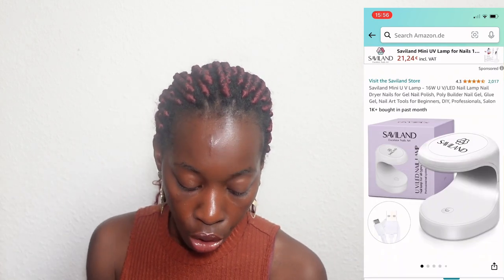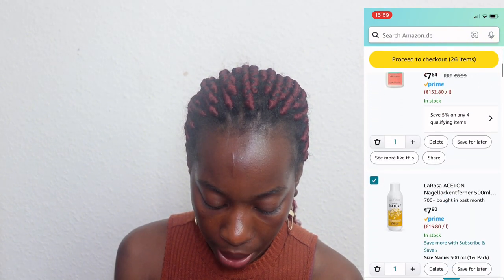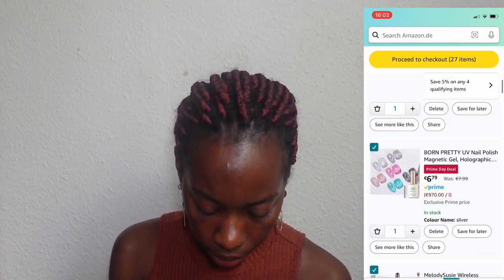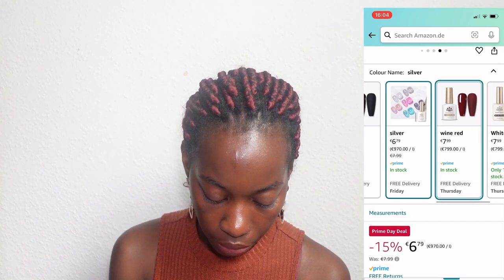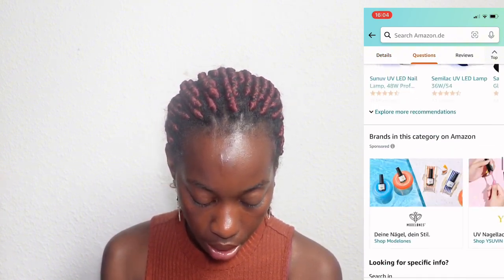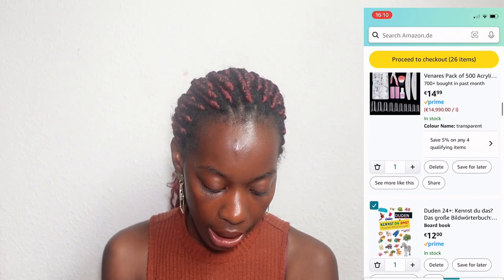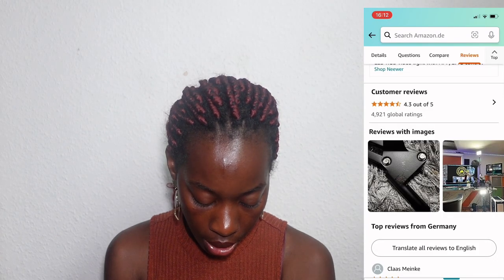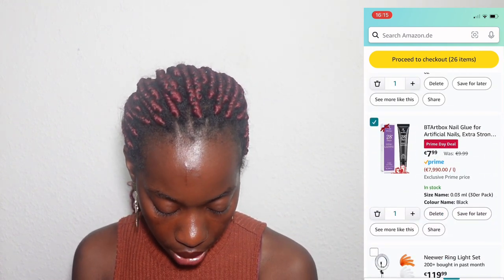Come let clear my Amazon chart together//amzon prime online shopping 🛍️